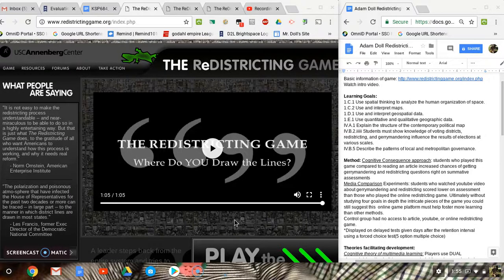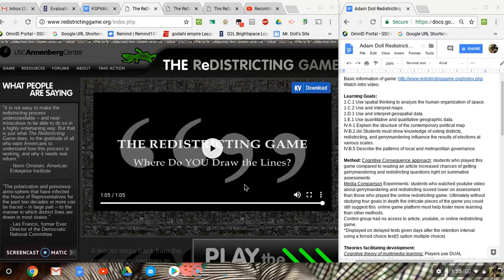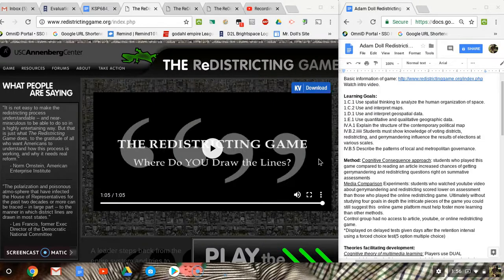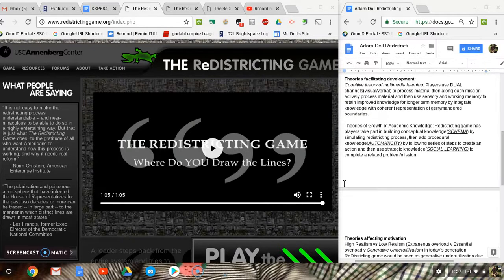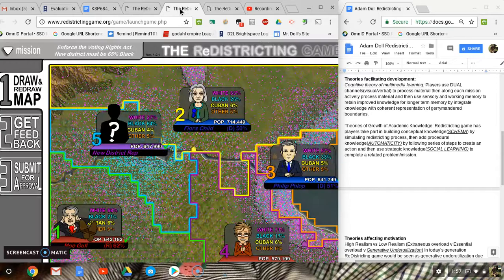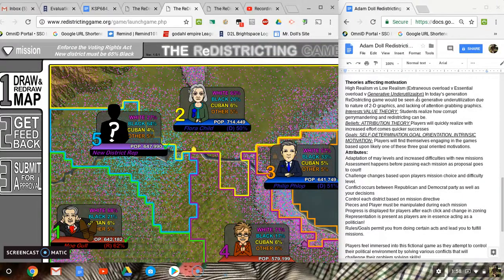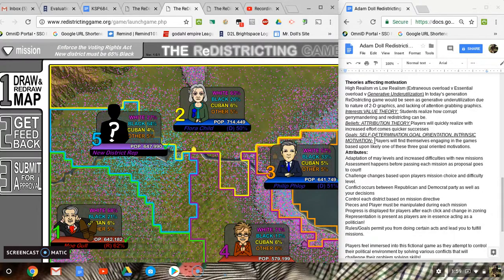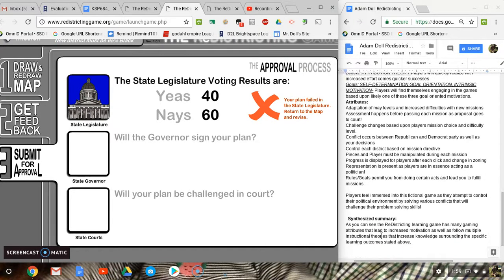ReDistricting Game analysis for KSP 684